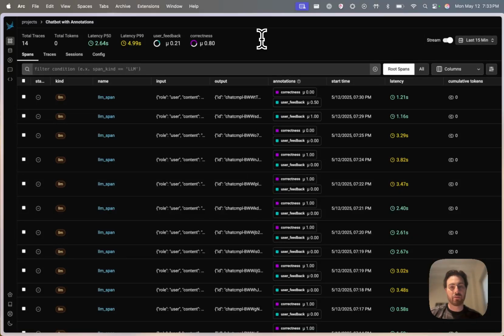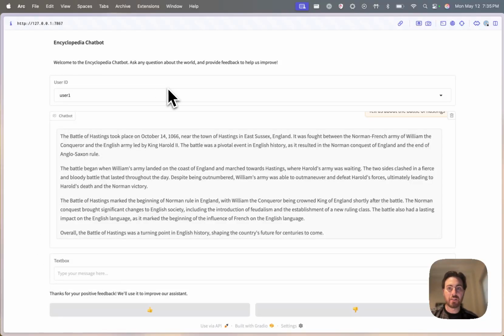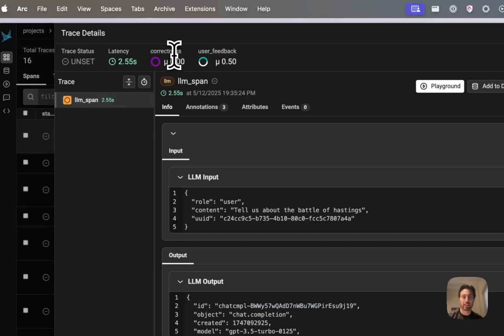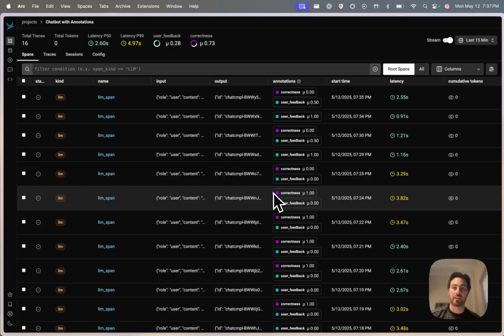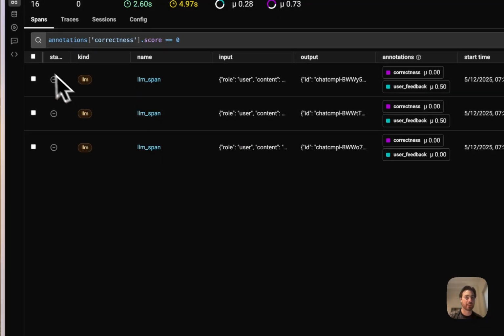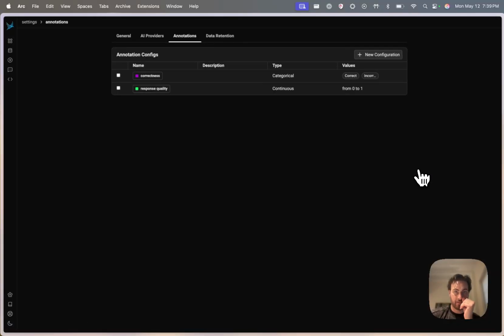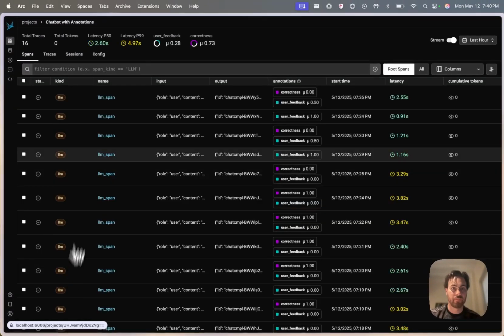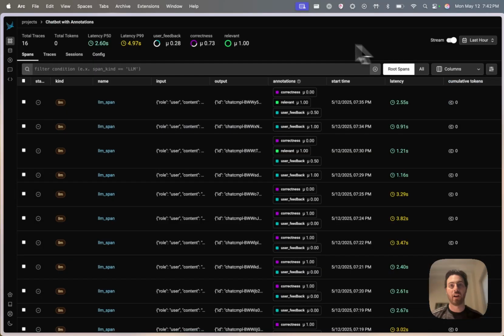Building a Chatbot with Human & LLM Feedback (Arize Phoenix v9.0)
Arize Phoenix just turned 9, and with this new major release comes some big updates to how you can capture annotations.

Phoenix has only supported one annotation of a given type on each trace. We've now unlocked that limit, allowing you to capture multiple values of an annotation label on each span.

In addition, we've added:
- API support for annotations - create, query, and update annotations through the REST API
- Additional support for code evaluations as annotations
- Support for arbitrary metadata on annotations
- Annotation configurations to structure your annotations within and across projects